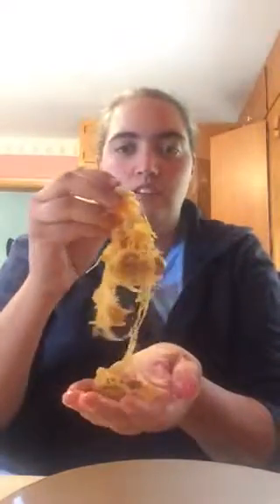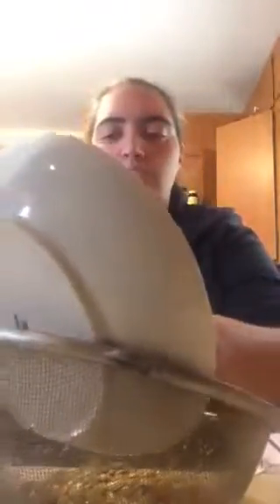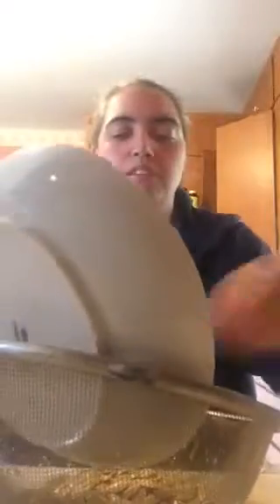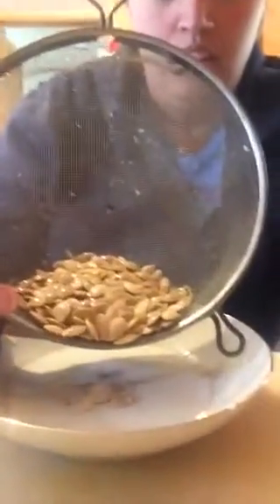Saving Spaghetti Squash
How to save spaghetti squash seeds